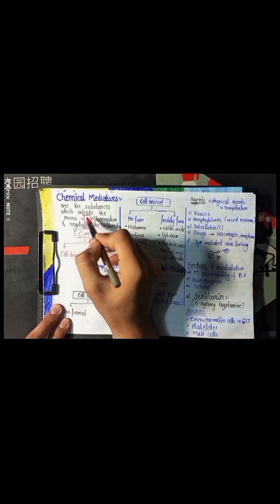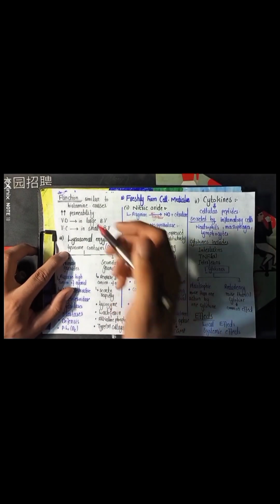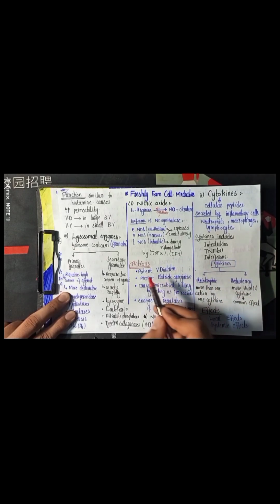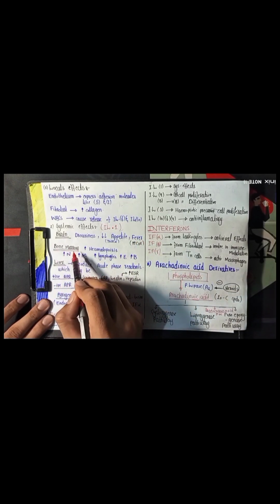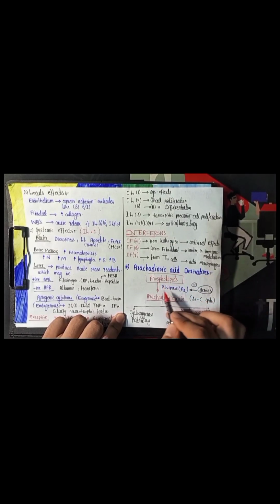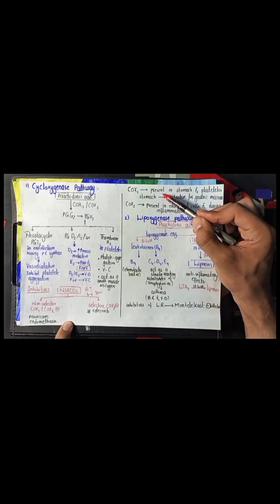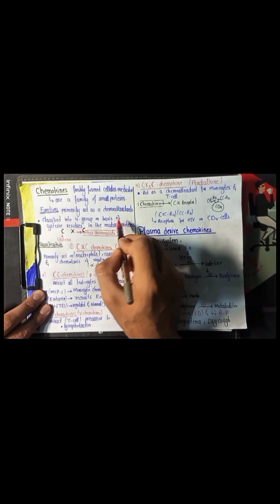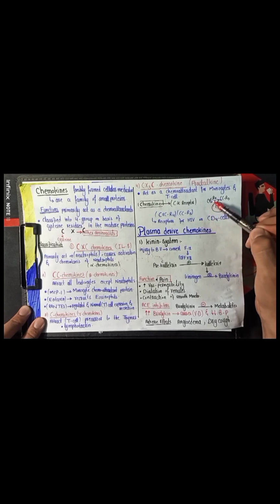INFLAMMATORY MEDIATORS (Part 01) | General Pathology (CH 01)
About Video ;
This video best explain chemical mediators, and classification of chemical mediators , i.e
Cell derive ch_ mediators
Plasma derive ch_mediators.
This video also explore cell derive chemical mediators in detail that include pre- form and freshly form cellular mediators.
You will also learn about  prostaglandins, chemokines , mechanism Of synthesis, their effects on the body.
Whether you are medical student or nursing student or any other health care professionals, this video provide comprehensive introduction to chemical mediators.
By the end of this video you will have crystal clear concepts about inflammatory mediators.